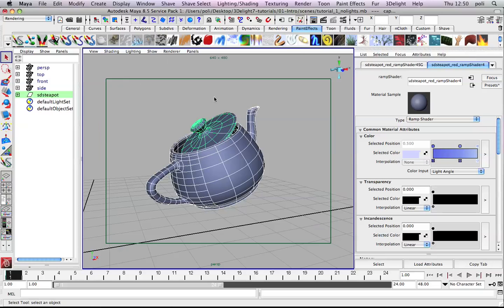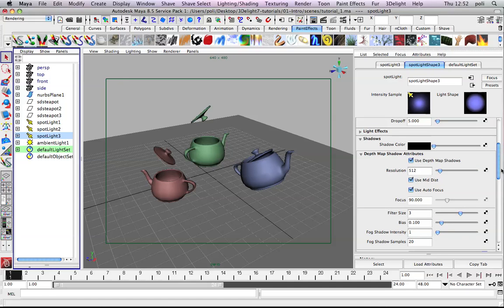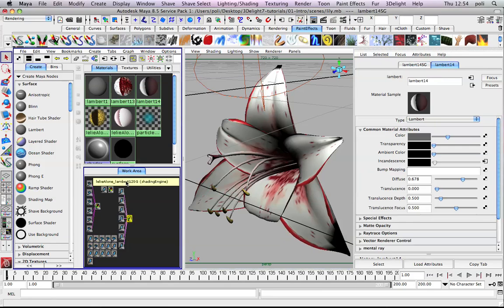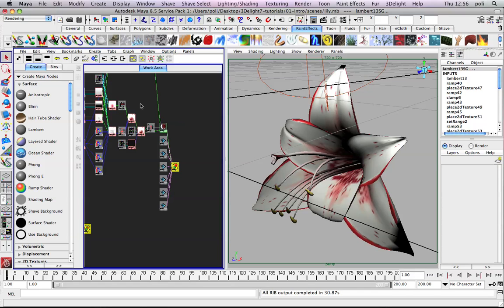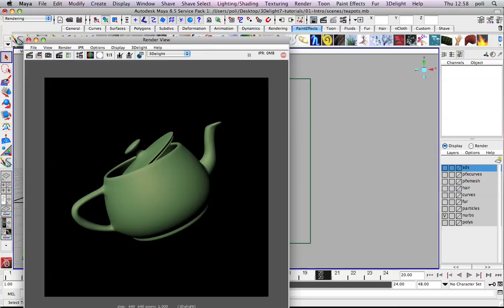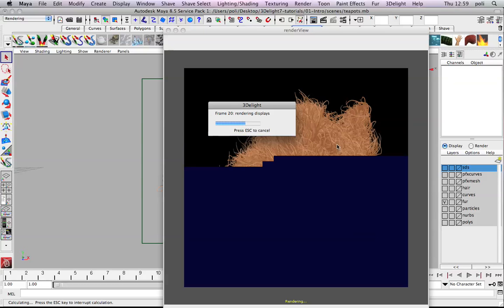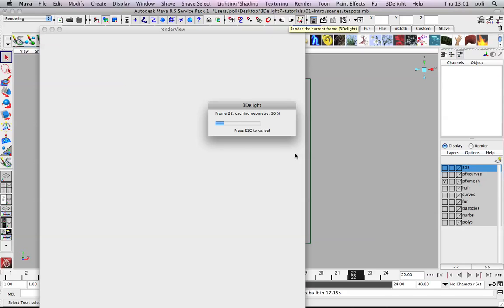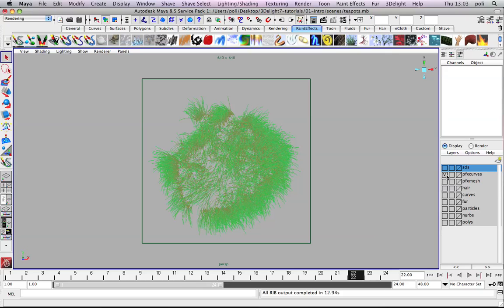3delight_Tutorials_intro_02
Tutorial 1: Basic Rendering
Shows how to start renderings and demonstrates an important integration feature: automated shading networks conversion.